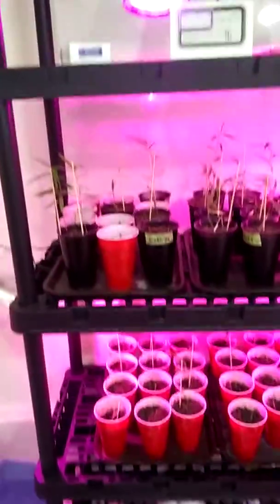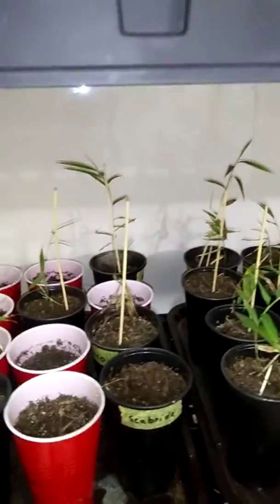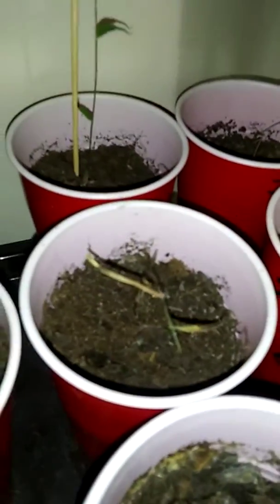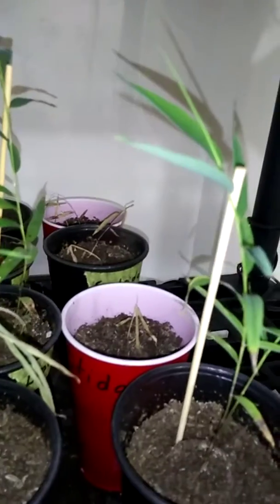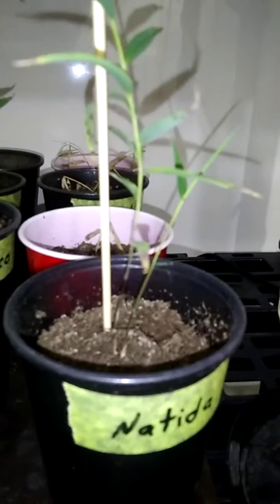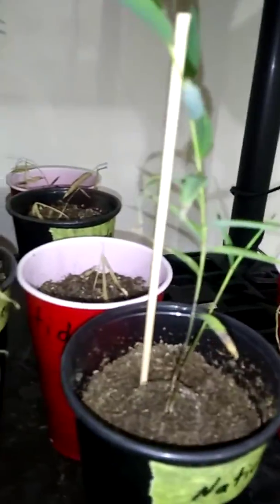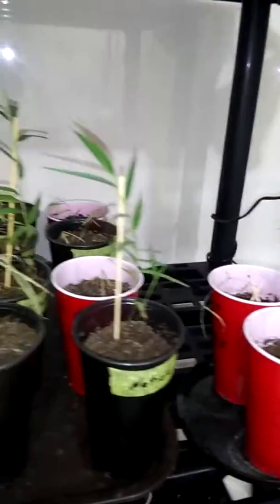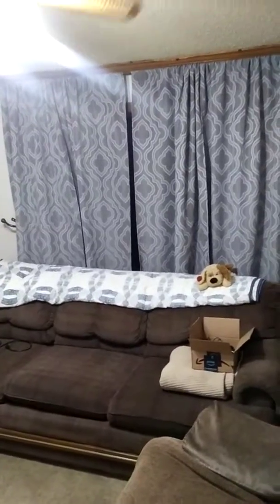This is So Wonderful You Have to See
My toils troubles and wonderful gifts trying to grow my excentric high mountain bamboo from China and try to give them new life here at my Nebraska Countryside. This is awesome. :  )